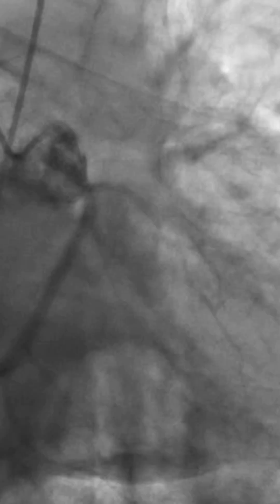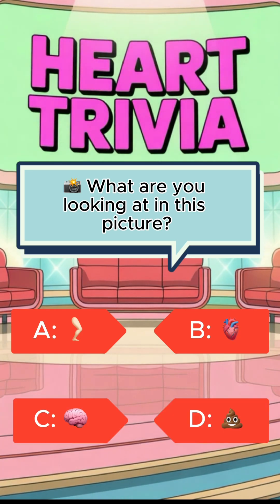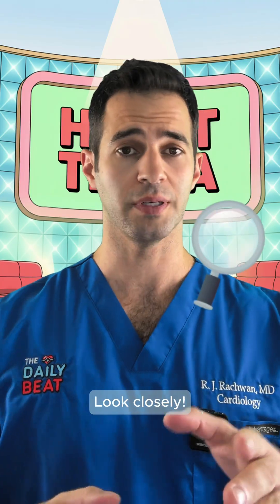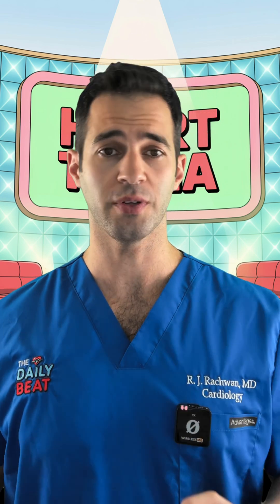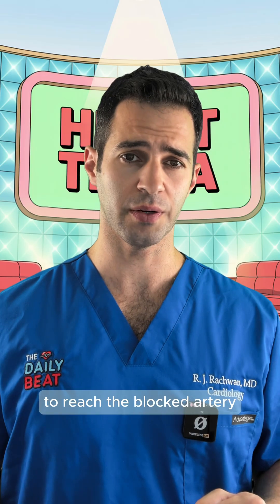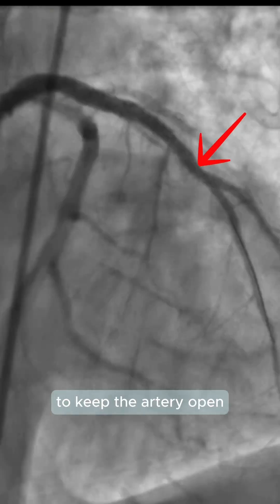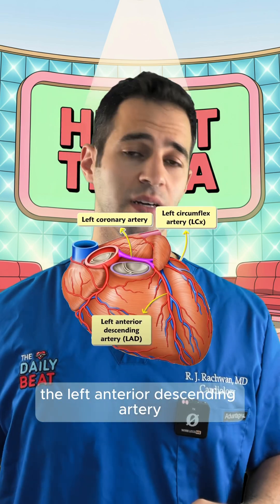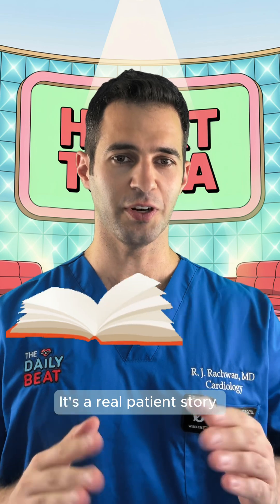❓Heart Trivia - How Do You Treat A Heart Attack?💔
👀 What are you looking at in this picture?

💭 Drop your guess in the comments ⬇️

🎥 Watch the video to find out if you’re right!